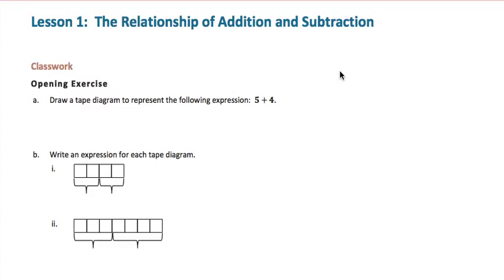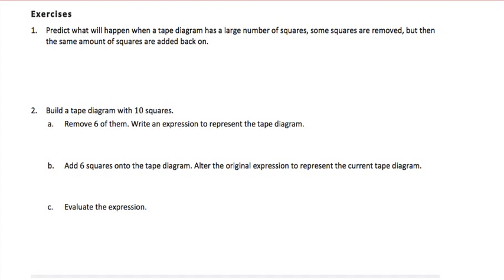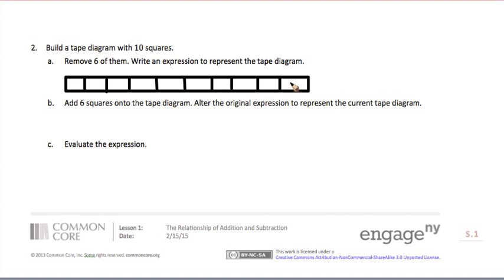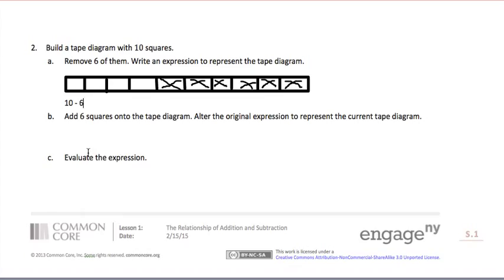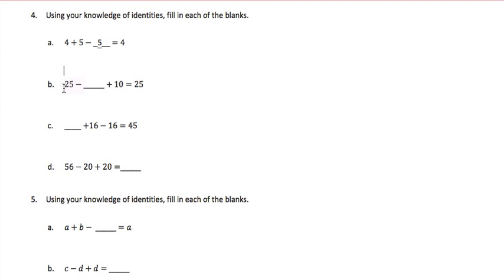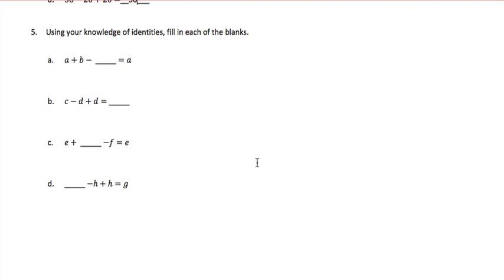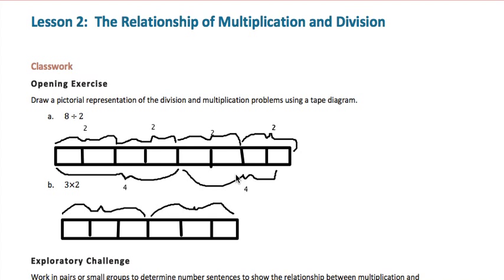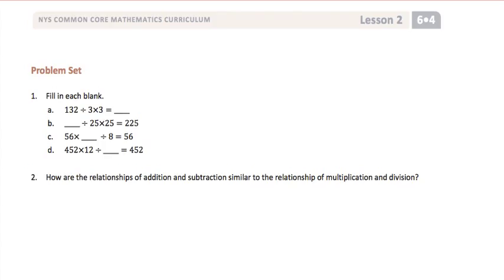Math 6 Module 4 Lessons 1&2